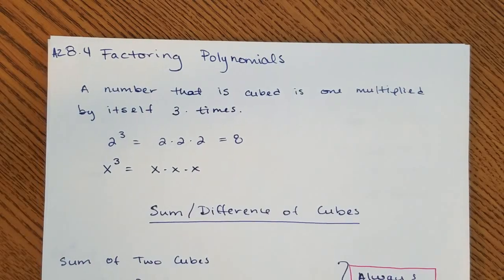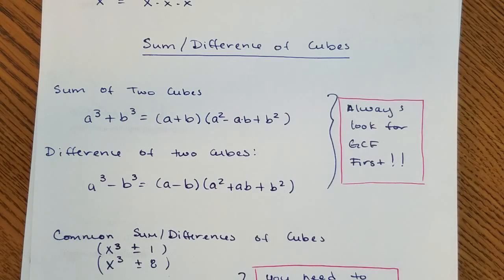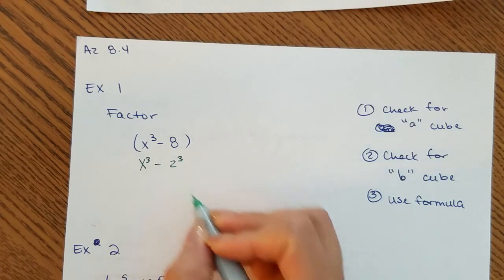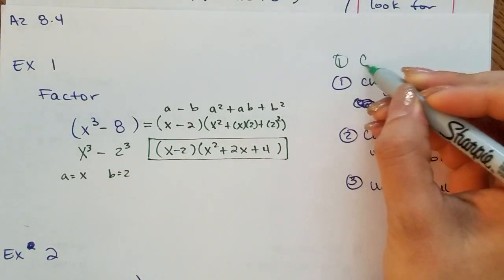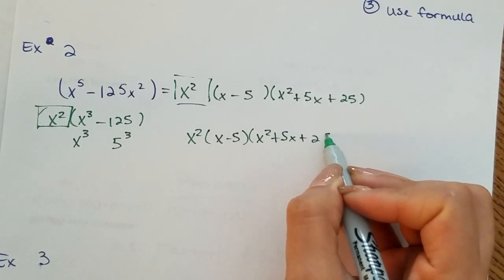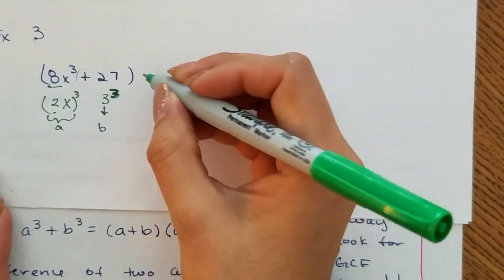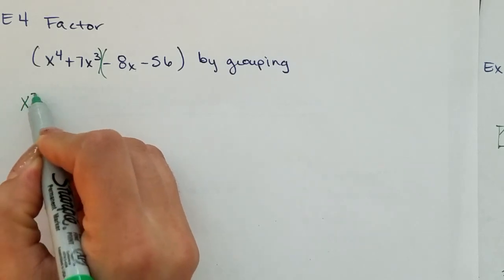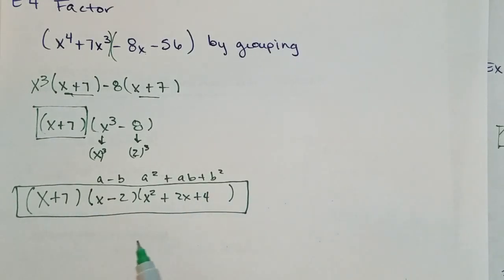A2 4.2D Sum/Difference of Cubes